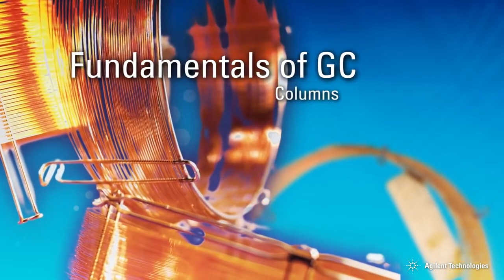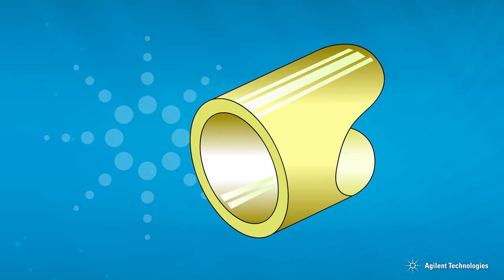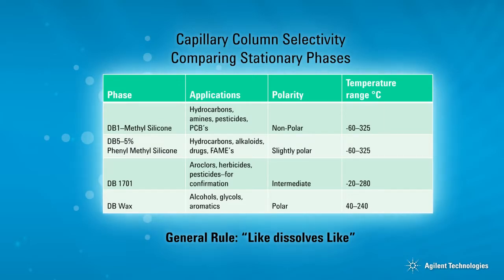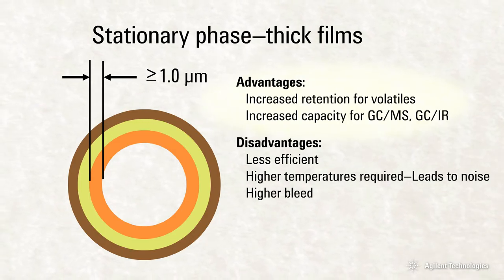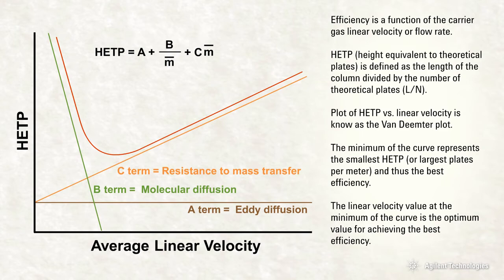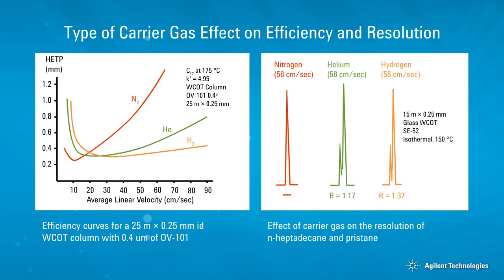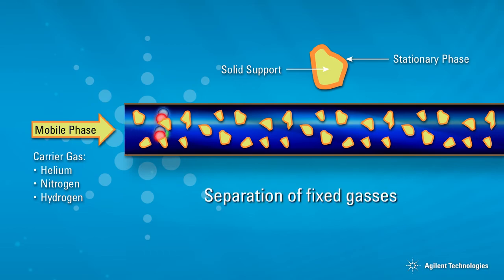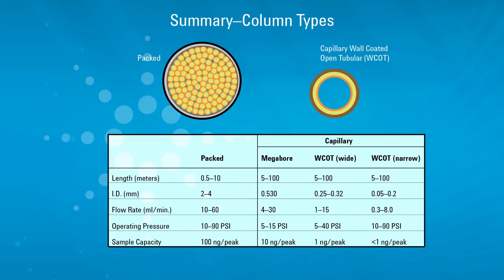Fundamentals of GC Columns